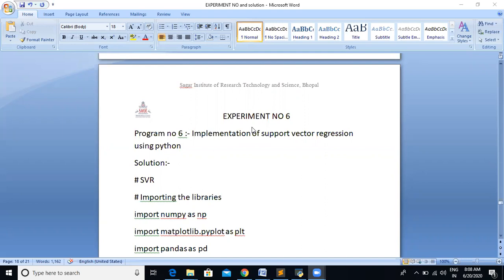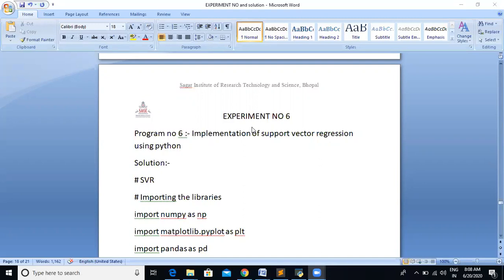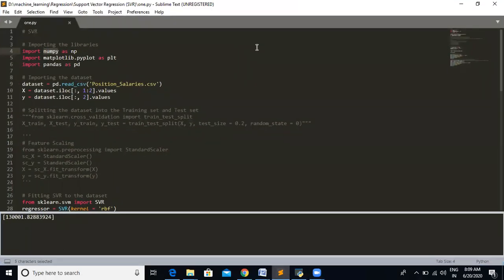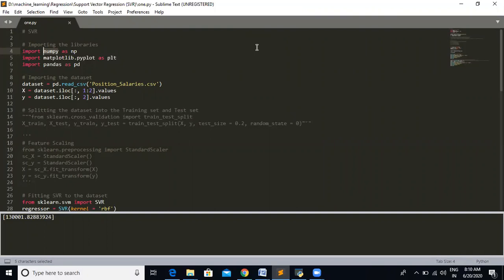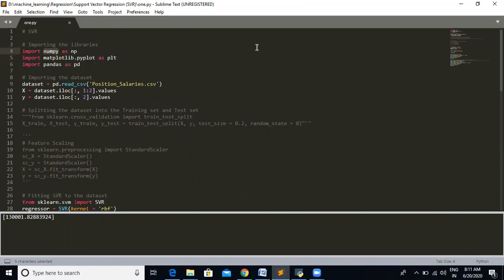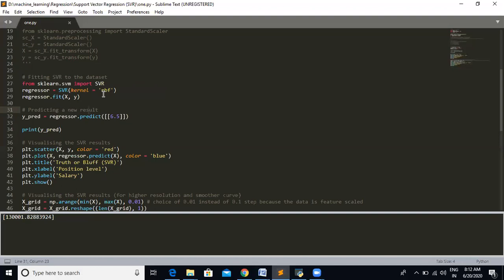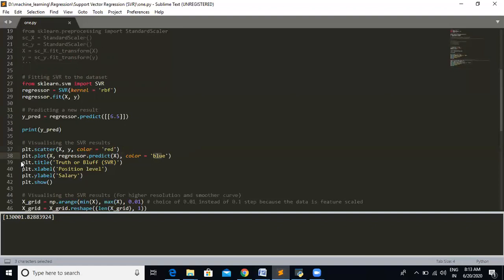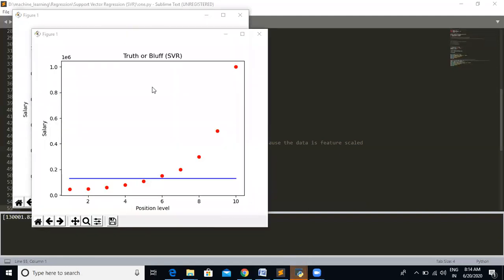Implementation of support vector regression using Python.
As in classification, support vector regression (SVR) is characterized by the use of kernels, sparse solution, and VC control of the margin and the number of support vectors. Although less popular than SVM, SVR has been proven to be an effective tool in real-value function estimation.
so now we will see in our video.